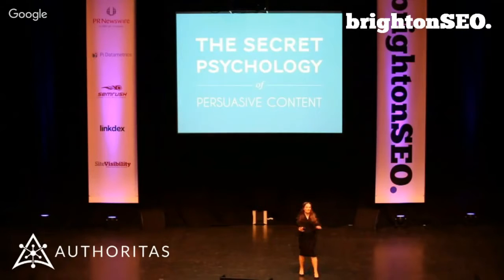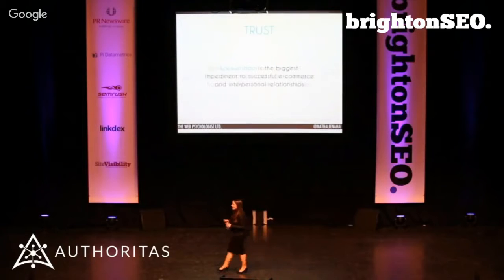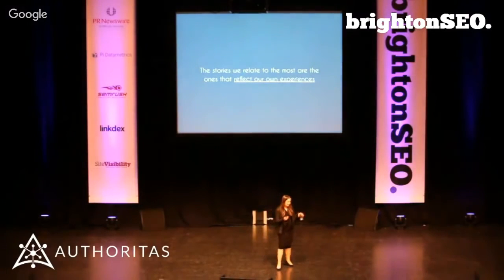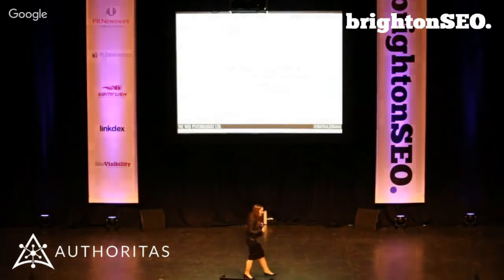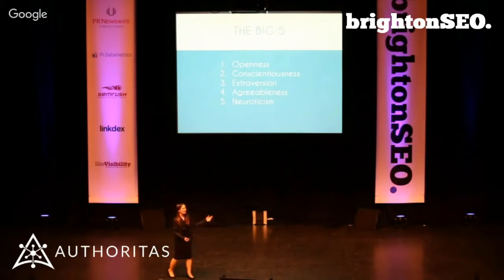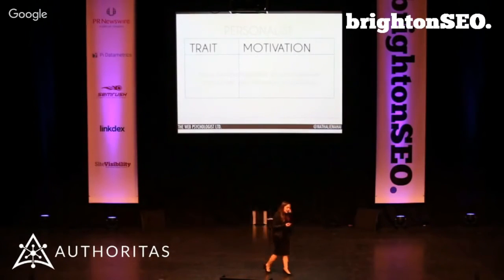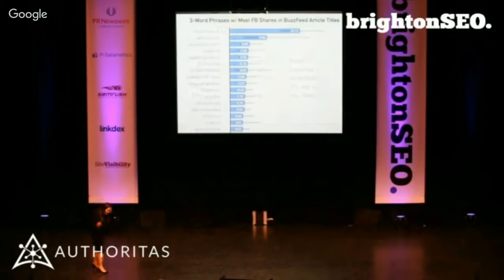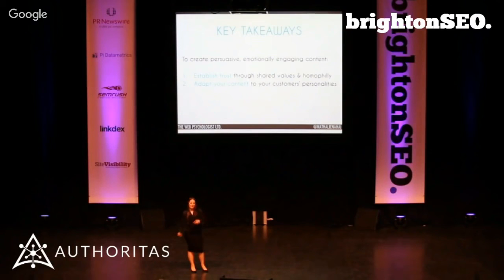Natalie Nahai – BrightonSEO April 2016: Creating Persuasive Content